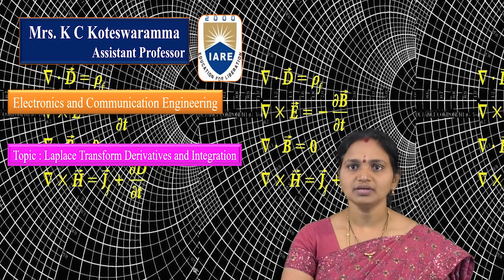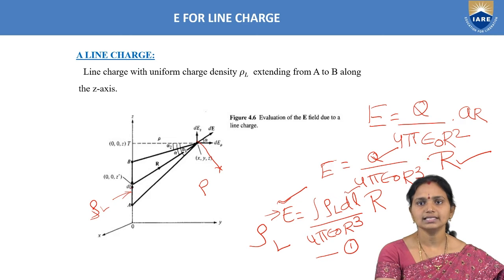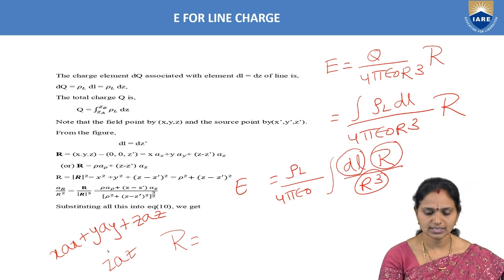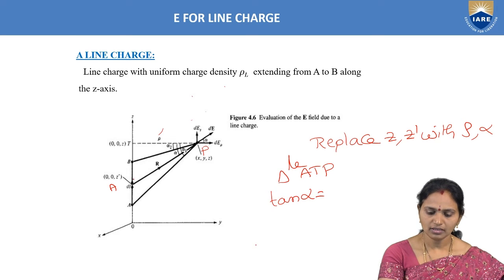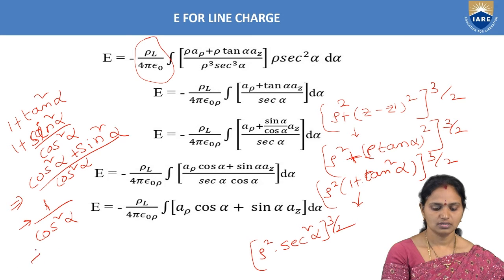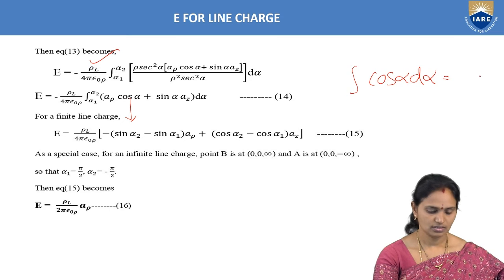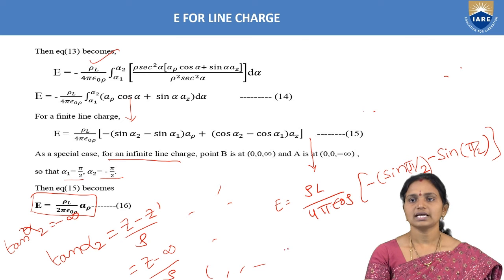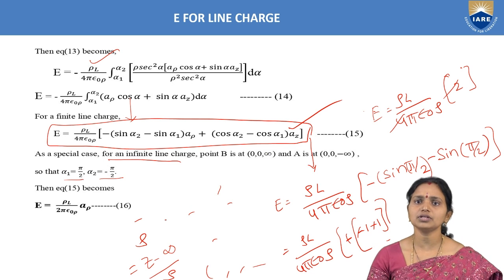E for Line Charge by Ms. K C Koteswaramma